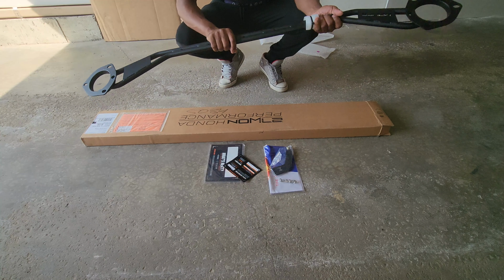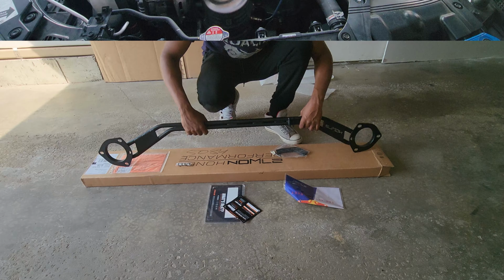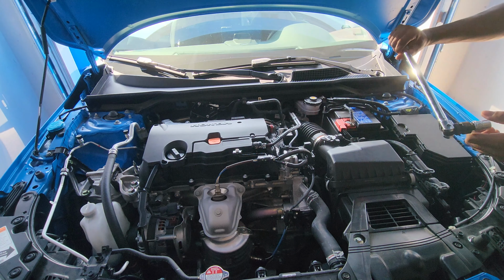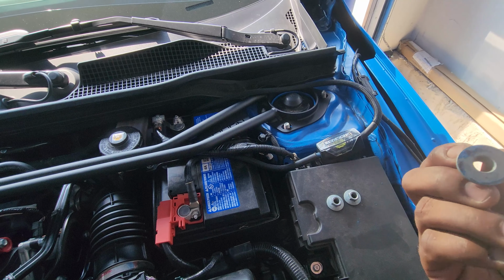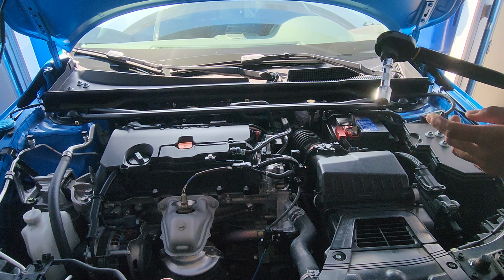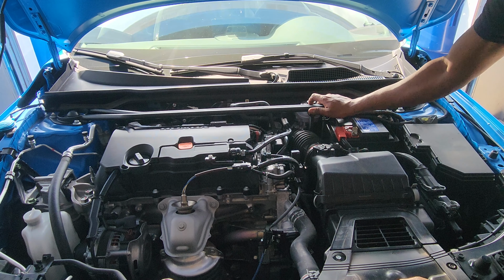2022 Civic Hatchback 27Won Strut Tower Bar Install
installing the 27won strut tower bar with the brake master cylinder brace. The bar and brace improves both handling and brake efficiency by reducing chassis and firewall flex.

27Won Tower Bar for 11th Gen Civic

27Won 11th Gen Civic Brake Master Cylinder Brace